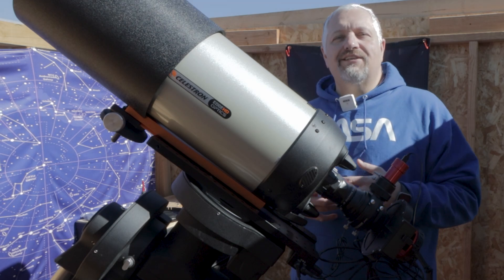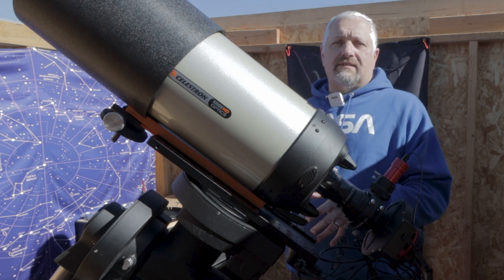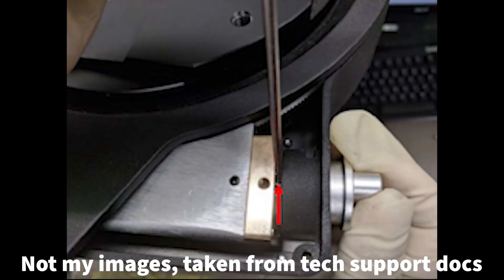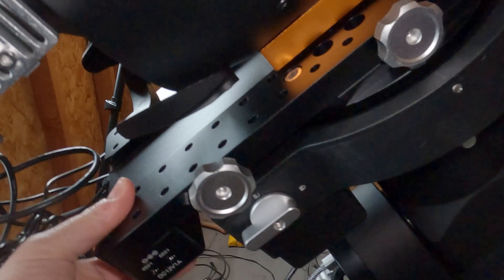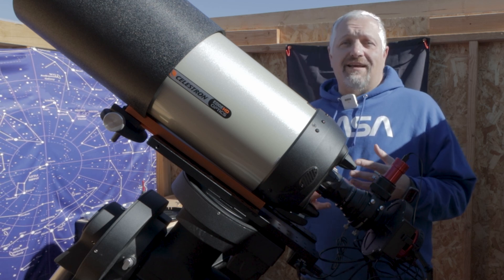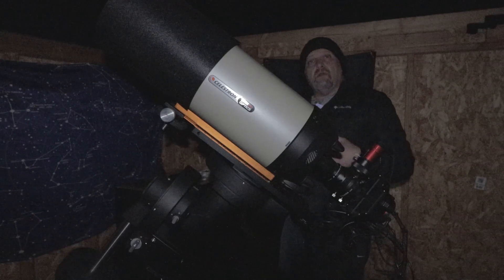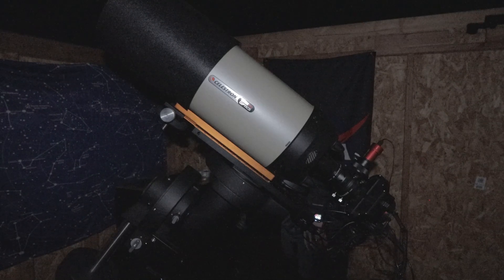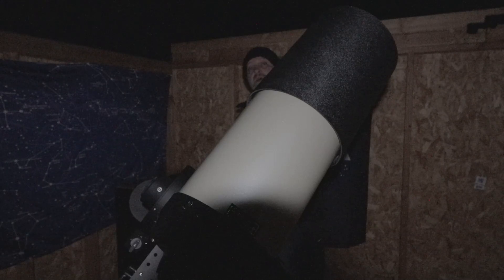Repairing the CEM120 and Capturing M78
In this video I take you through the repair I did on the CEM120 and also we capture M78 at 1422mm with the EdgeHD 8. M78 is a target I always struggle with and decided to make it my first real target for my new iOptron CEM120 observatory mount.